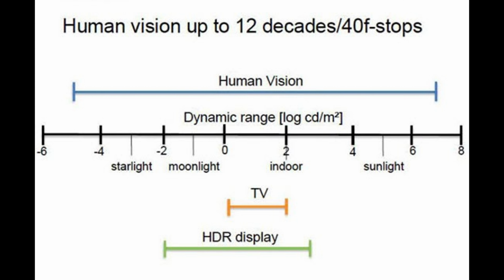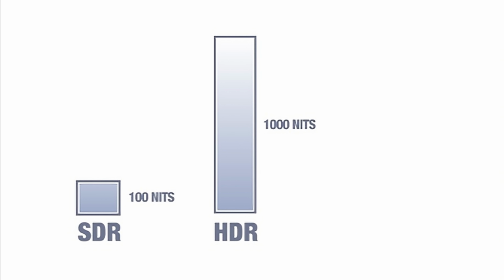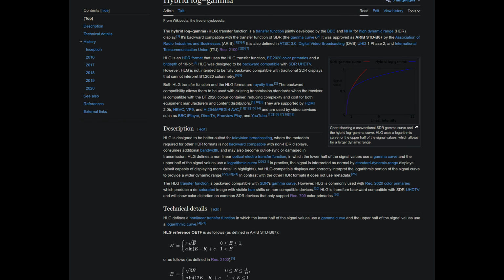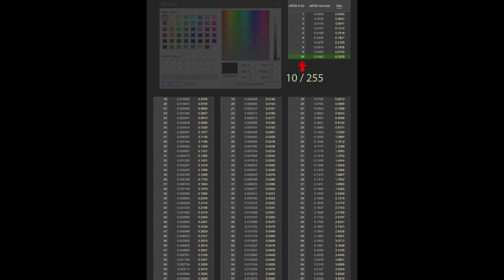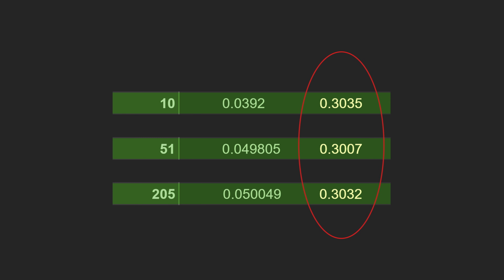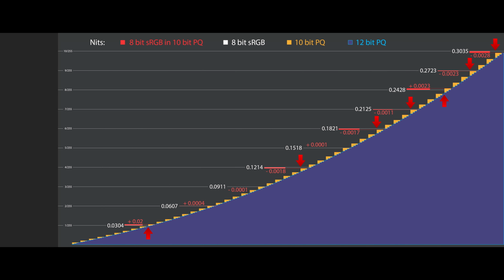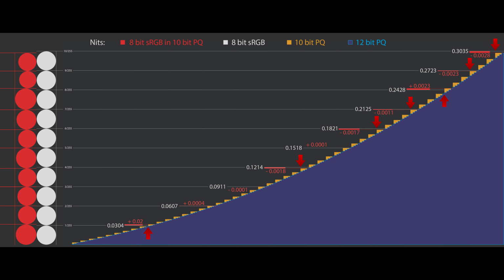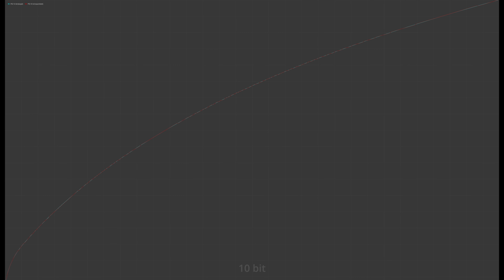This is why displaying SDR in HDR causes quantization artifacts in grayscale gradients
This video explores the visual artifacts seen in grayscale gradients when displaying 8 bit SDR content in a 10 bit HDR environment. The focus is on 10 bit HDR because 12 bit is nearly artifact-free. These are not typical banding issues; they're called quantization artifacts, a unique exception in how SDR content translates into HDR.

We compare ideal SDR (sRGB) and HDR (PQ) monitors to understand how numerical values convert to brightness units, or nits. In doing so, we identify some rounding errors—quantization—that occur when displaying SDR values in an HDR setup. The discrepancies, though minor, can affect the quality of your display in color-critical tasks involving grayscale gradients.

The issue can be somewhat mitigated with higher brightness settings or specialized software options. Interestingly, a 12 bit panel isn't required to fix these artifacts; a 10 bit panel accepting 12 bit input suffices. Essentially, 12 bit HDR is preferable if you wish to do SDR color work without toggling settings.

So, if you're running your display in HDR all the time (as HDR should in theory be used) and care about precise SDR color representation, go for 12 bit input if your display allows it.